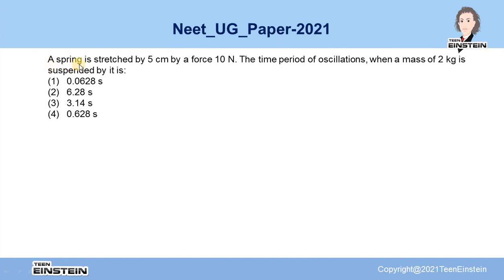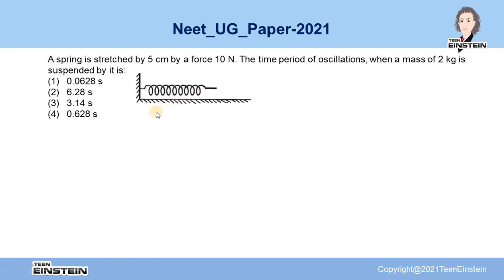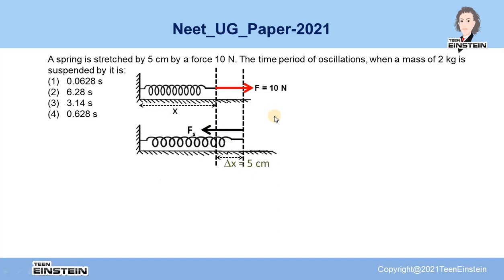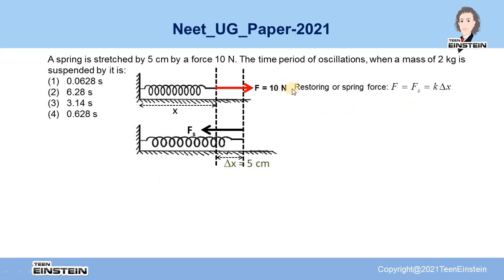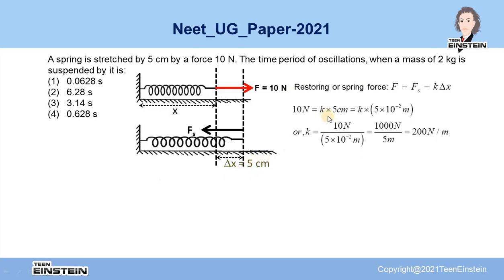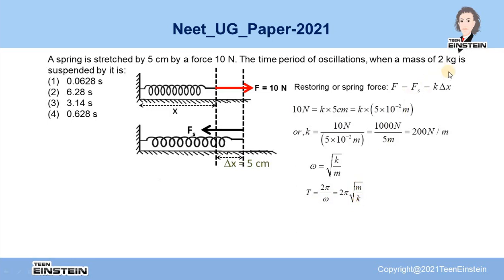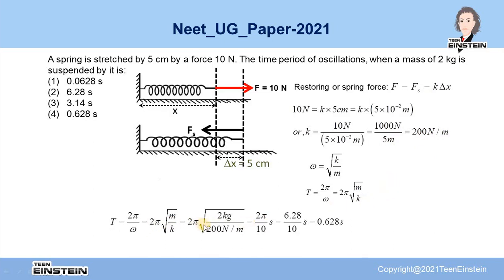TeenEinstein | NEET UG Paper 2021 | Neet previous year question with solution | cracking Neet| pyq 8